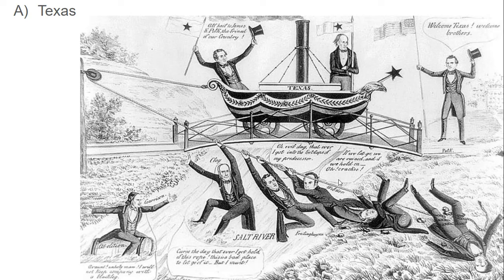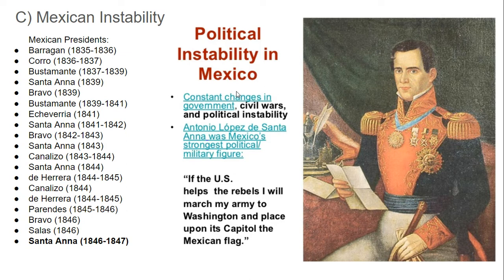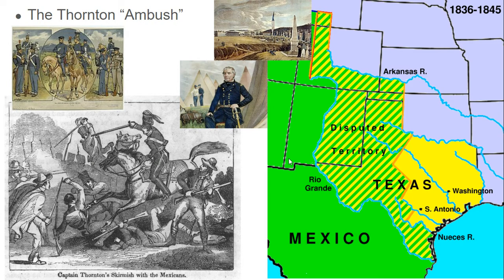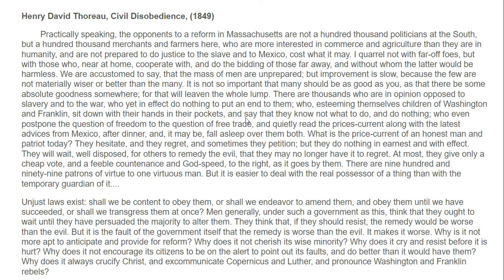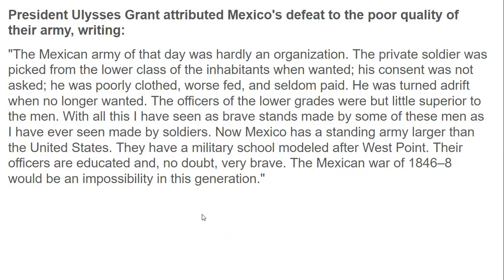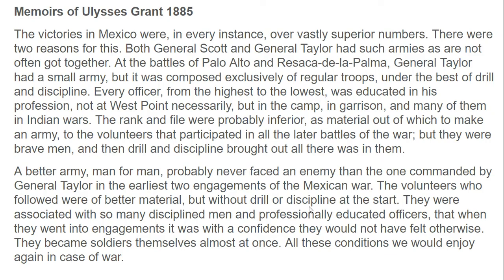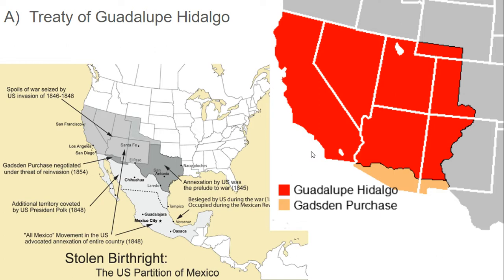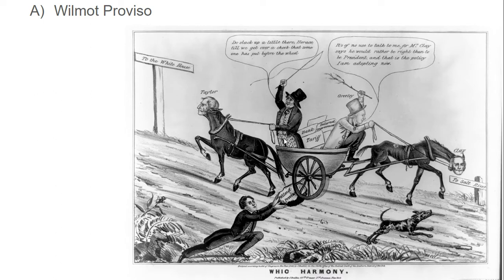APUSH - Lesson 5-3: The Mexican American War